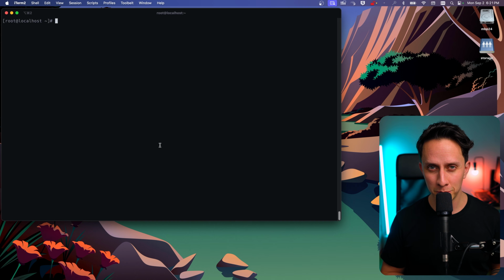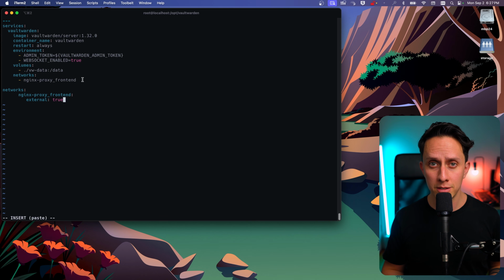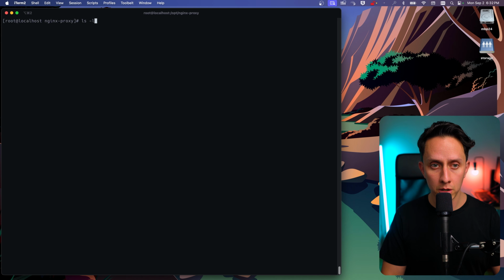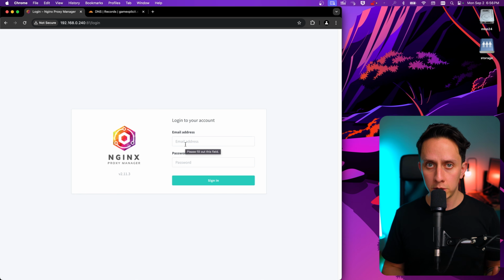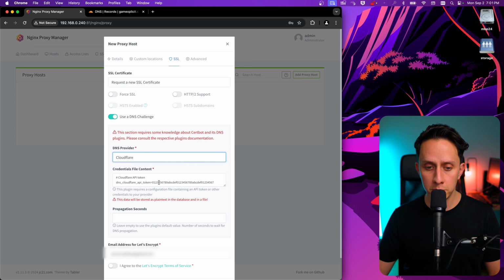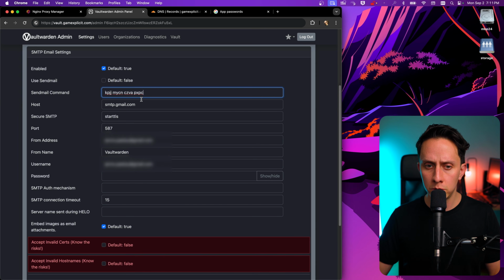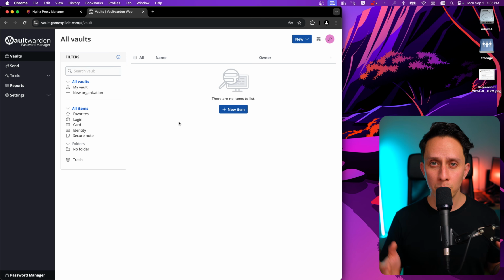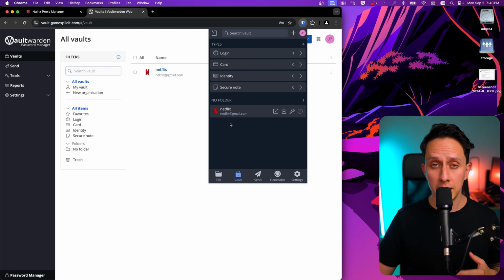I Self-Hosted Vaultwarden you won't BELIEVE how easy it was!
Master password security in 2025 by self-hosting your own Vaultwarden password manager. This complete tutorial shows you exactly how to set up, configure, and secure your self-hosted Vaultwarden server - no technical experience required.

Self-hosting Vaultwarden gives you complete control over your passwords, accounts, and sensitive data. No more relying on third-party services that could be compromised. Whether you're a cybersecurity enthusiast, privacy advocate, or just want better password protection, this guide walks you through the entire process.

Argon2 Command
echo -n "F6iqcH2szczUzcZmWllswzERZokFu5xL" | argon2 "$(openssl rand -base64 32)" -e -id -k 65540 -t 3 -p 4

.env file
VAULTWARDEN_ADMIN_TOKEN=' '

Vaultwarden Docker Compose
services:
  vaultwarden:
    image: vaultwarden/server:1.32.0
    container_name: vaultwarden
    restart: always
    environment:
      - ADMIN_TOKEN=${VAULTWARDEN_ADMIN_TOKEN}
      - WEBSOCKET_ENABLED=true
    volumes:
      - ./vw-data:/data
    networks:
      - nginx-proxy_frontend

networks:
      nginx-proxy_frontend:
         external: true

services:
  nginx-proxy:
    image: 'jc21/nginx-proxy-manager:2.11.3'
    container_name: nginx-proxy
    ports:
      - '80:80'
      - '443:443'
      - '81:81'
    environment:
      DB_MYSQL_HOST: "mariadb"
      DB_MYSQL_PORT: 3306
      DB_MYSQL_USER: "npm"
      DB_MYSQL_PASSWORD: "npm"
      DB_MYSQL_NAME: "npm"
      DISABLE_IPV6: 'true'
    volumes:
      - ./data:/data
      - ./letsencrypt:/etc/letsencrypt
    depends_on:
      - mariadb
    networks:
      - frontend
    restart: unless-stopped

  mariadb:
    image: 'jc21/mariadb-aria:10.11.5'
    container_name: nginx-proxy-database
    environment:
      MYSQL_ROOT_PASSWORD: 'npm'
      MYSQL_DATABASE: 'npm'
      MYSQL_USER: 'npm'
      MYSQL_PASSWORD: 'npm'
      MARIADB_AUTO_UPGRADE: '1'
    volumes:
      - ./mysql:/var/lib/mysql
    networks:
      - frontend
    restart: unless-stopped

networks:
   frontend:
     driver: bridge

0:00 - What you need
0:32 - Docker installation
01:10 - Vaultwarden docker compose
03:13 - argon2 admin token
04:25 - Nginx proxy manager compose
05:37 - Starting all services
06:18 - Verify services
06:36 - DNS record creation
07:42 - SSL certificate creation
10:44 - Conncting to Vaultwarden
11:09 - Vaultwarden SMTP configuration
13:36 - Vaultwarden account creation
15:12 - Boswer extension setup
16:48 - Adding passwords to Vaultwarden